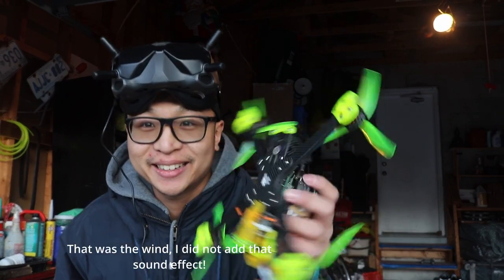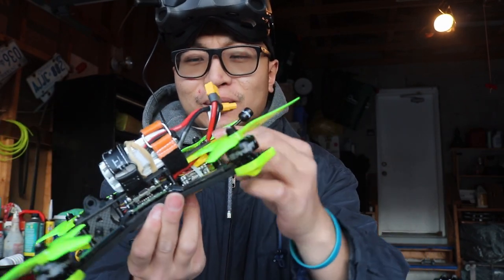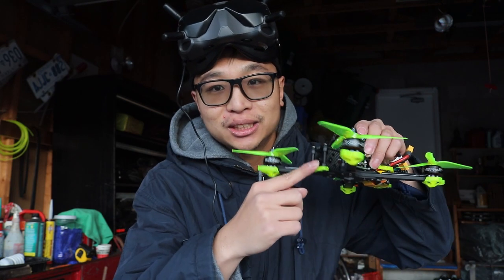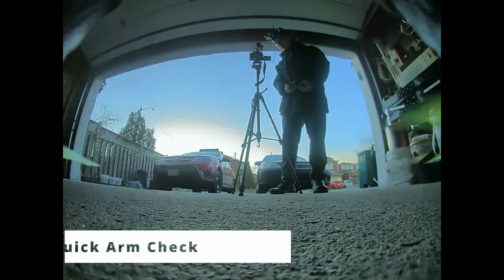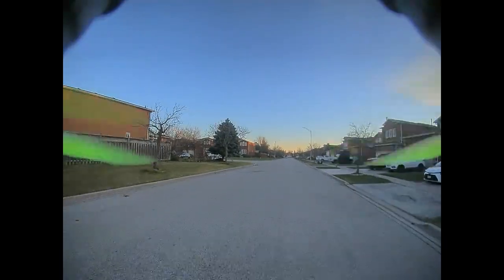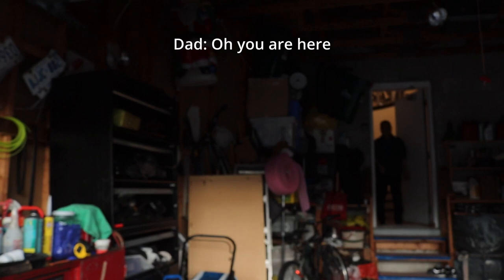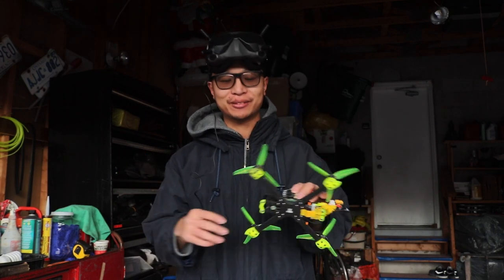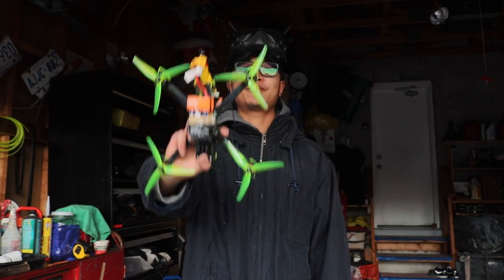IFLIGHT NAZGUL5 V2; HOW TO CONVERT ANALOG TO HD (Mini Maiden Flight)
NOW now, it's not the big maiden flight that has been on my mind since purchasing this haha, but nonetheless, it is a little baby one. Today we will be flying the newly converted IFlight Nazgul5 V2 HD on my residential street. It's an exciting day as after mulling around on the bench for the past 3 or 4 weeks, it's finally time! So grab some snacks and sit back and watch how it's done :)

Drone: IFlight Nazgul5 V2 HD
FPV Goggles: DJI FPV Goggles V2
Onboard Camera: GoPro Hero 7 Black
Controller: Jumper T-Pro ELRS

There are chapter time stamps so, you can skip around if needed. Here they are:
0:00 - Introduction

Are you interested in photography? Take a look!

[Gear/ Camera Setup]:
DJI Mini 2 ~
Main Camera ~
50mm Lens ~
55-250mm Lens ~
10-18mm Lens ~
Go Pro Hero 4 ~
Joby Tripod ~
Micro SD Card ~
SD Card ~

Music from Uppbeat (free for Creators!)